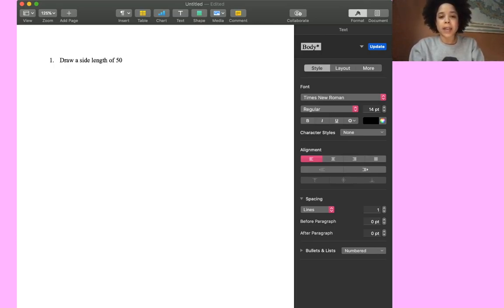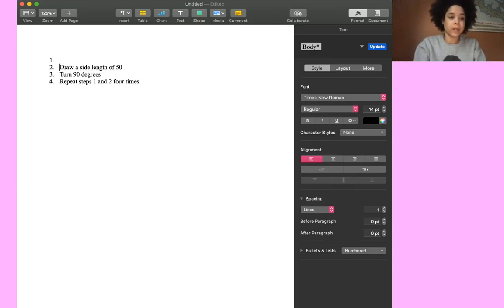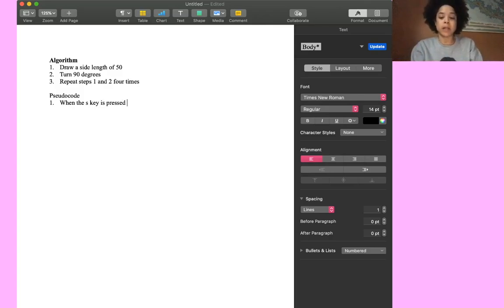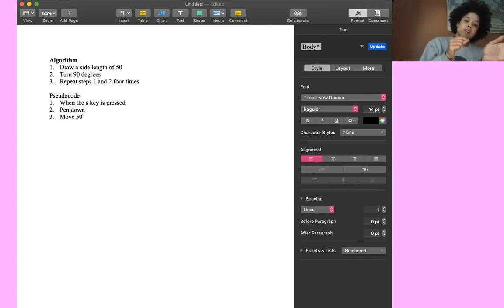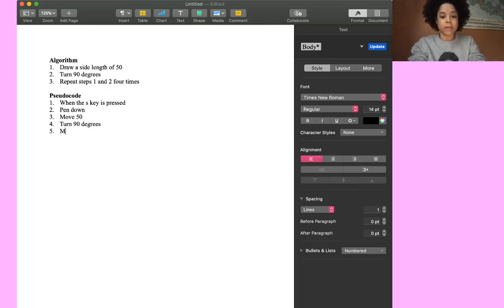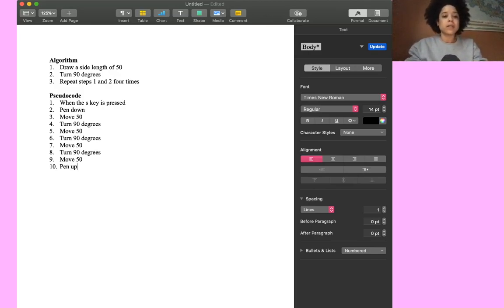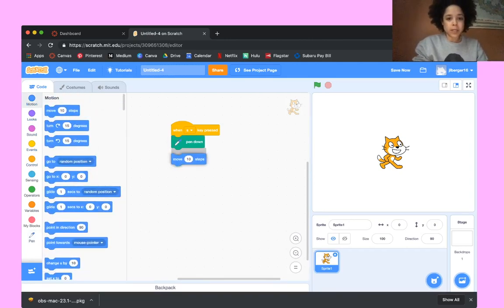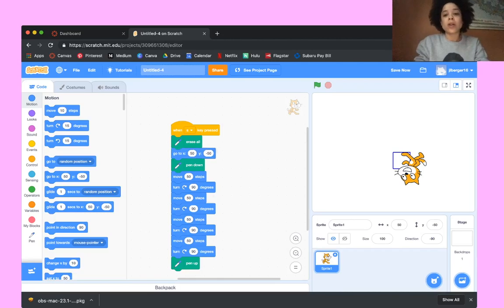CS1121 Week 1 - Wednesday (Pseudocode & Algorithms)